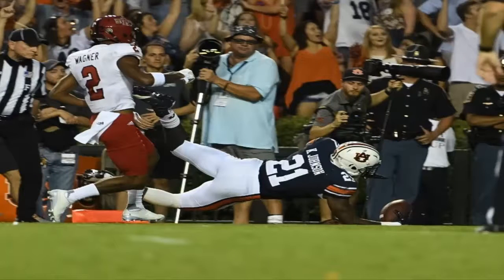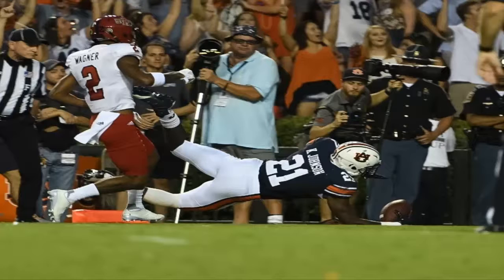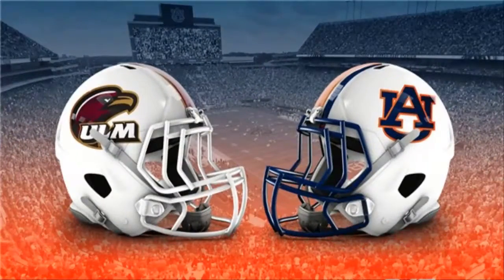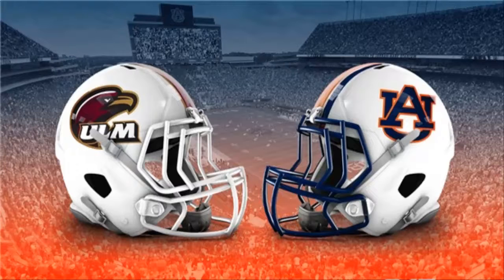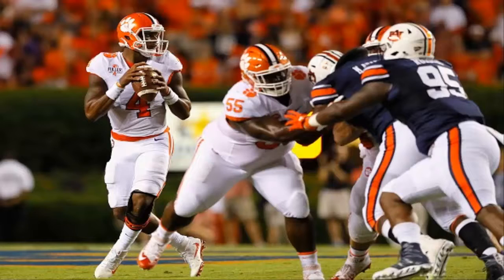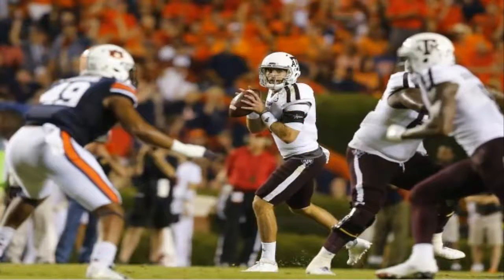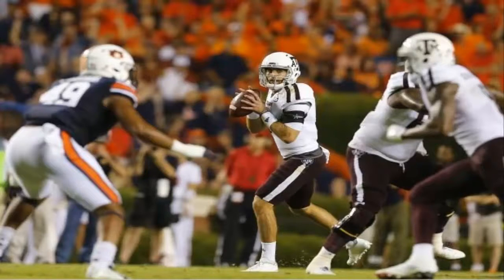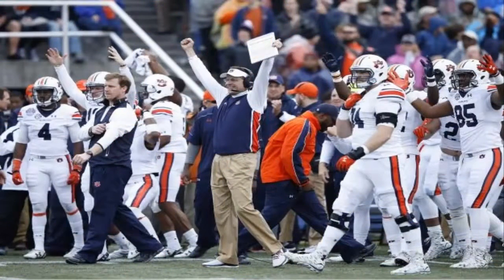Auburn vs Vanderbilt live score updates, analysis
Reddish versus Vanderbilt live score upgrades, investigation

Welcome to Jordan-Hare Stadium, where No. 9 Auburn is set to face Vanderbilt at 11 a.m. on ESPN.

The Tigers (6-2, 4-1 SEC) are searching for their 6th straight win taking after a 1-2 begin to the year — a turnaround that has Auburn on the ascent and in the main 10 of the primary College Football Playoff rankings of the season. Reddish-brown and will hope to keep its surge conflicting with a Commodores (4-4, 1-3 SEC) group they haven't confronted since 2012.

AL.com will give live upgrades for the duration of the day, so invigorate the page for all the most recent data.

To start with QUARTER

- Auburn's first play is a handoff to Kamryn Pettway for 2 yards up the center. John Franklin III keeps it on second-and-8 and gets the first down. Reddish-brown moving fast, as Pettway increases 12 yards. Rhythm going for the Tigers as they're keeping it on the ground. Pettway held back before the first down on third-and-2, Auburn will put it all on the line on fourth-and-1 - Vanderbilt bounced offside for the first down. Franklin brings off on the first down and picks up 19 yards down to the 6-yard line. Vandy takes a timeout.

SCORING PLAY: Vanderbilt 3, Auburn 0 (12:16) | Tommy Openshaw with a 52-yard field objective.

- Vandy opens with a 19-yard run pick up by beneficiary Trent Sherfield on first play of the amusement. Three plays and the Commodores are in Auburn region as of now. Vandy brings a timeout with 13:11 to go in the principal quarter. In the first place third-down of the amusement for Vanderbilt, at the Auburn 34-yard line; Tigers get the stop after a dropped pass on a snappy inclination.